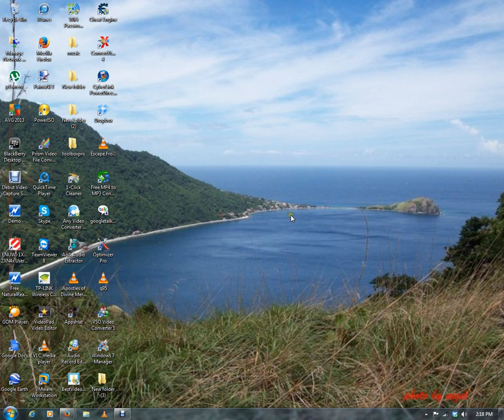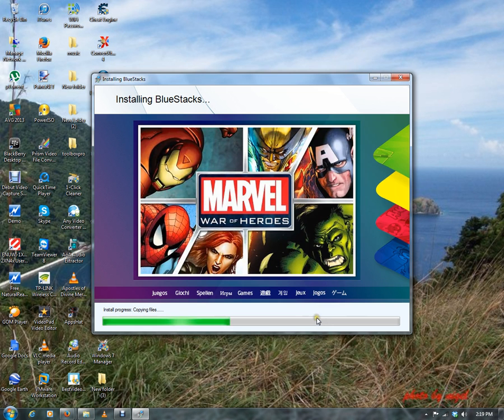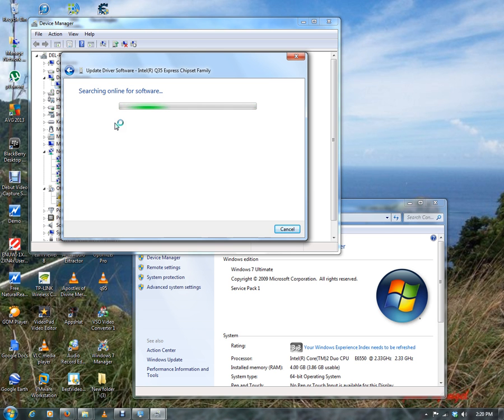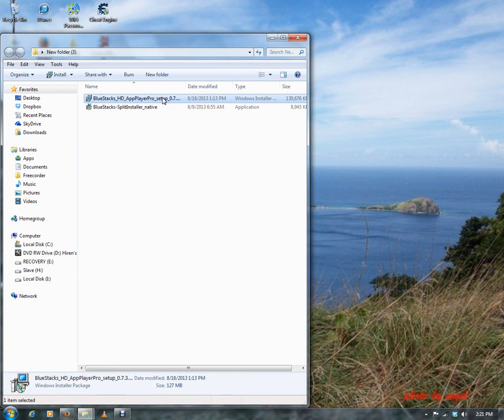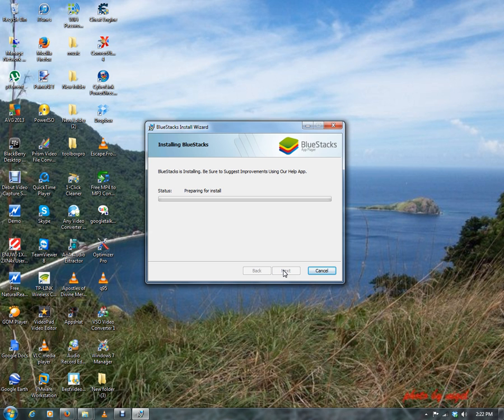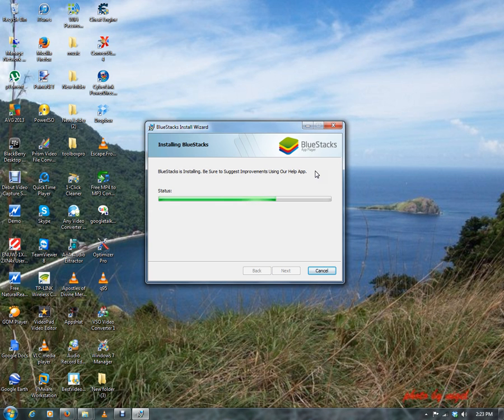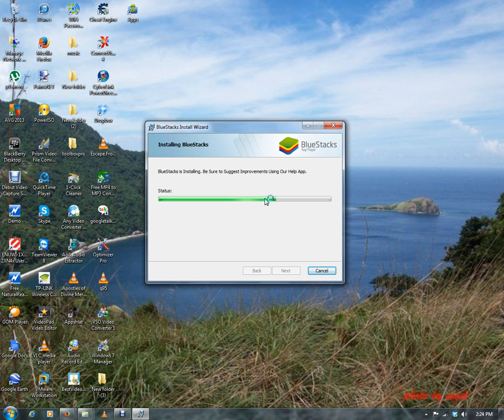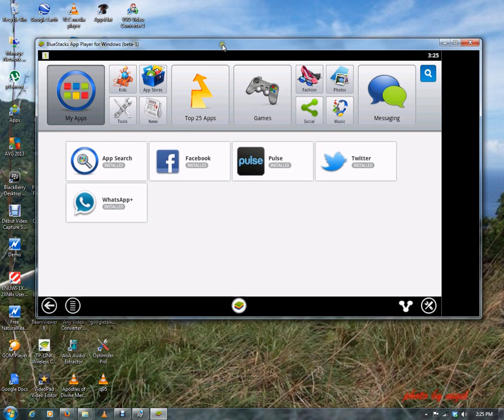bluestack drivers error bypass solved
how to bypass drivers error when installing bluestack on your computer

If bluestack is not installing for any reason then use the alternative (youwave) to install android apps on your computer link youwave.